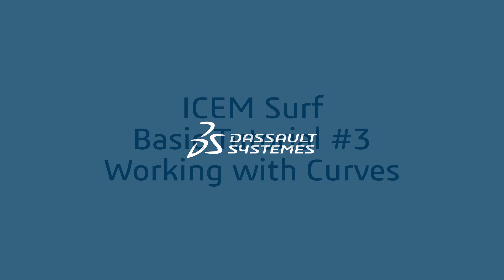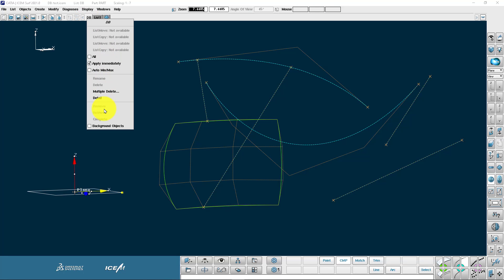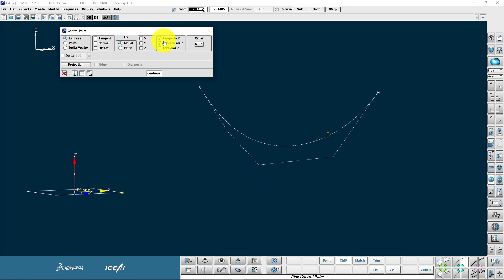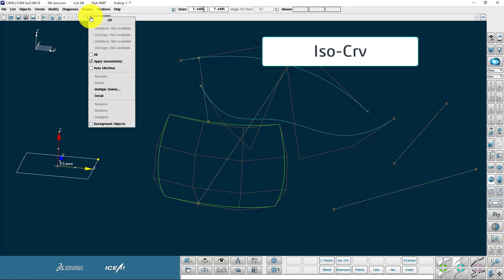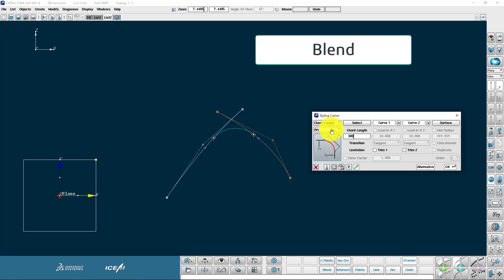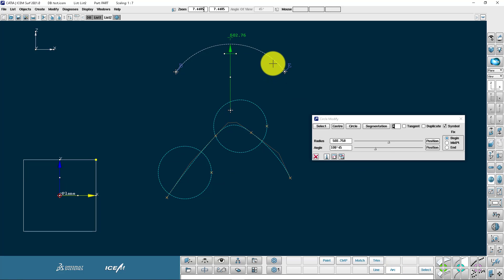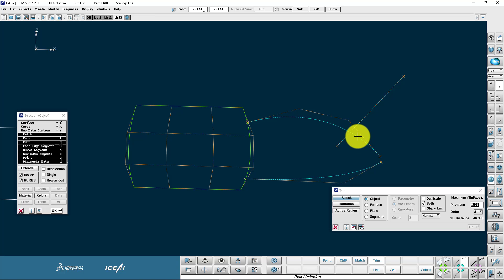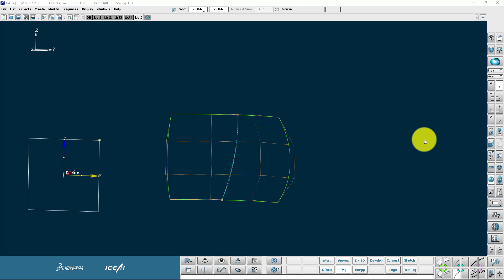ICEM Surf Basic Tutorial #3 - Curves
This is a quick intro to working with Curves in ICEM Surf